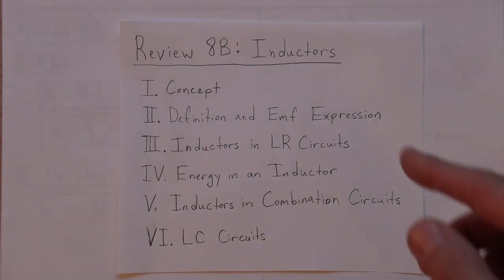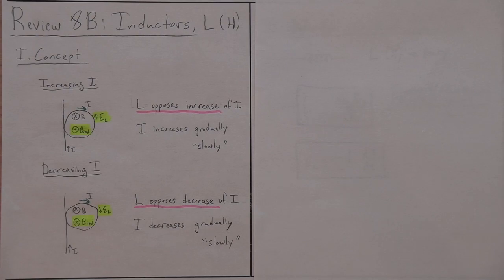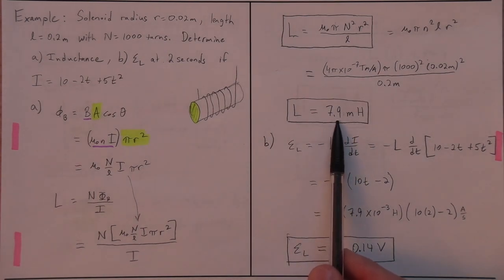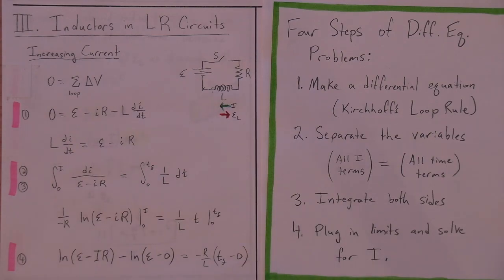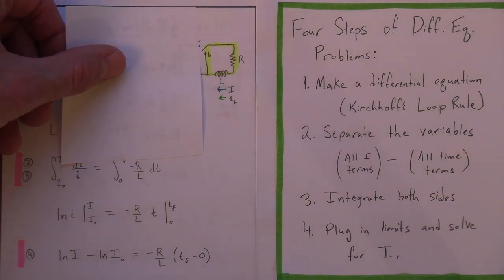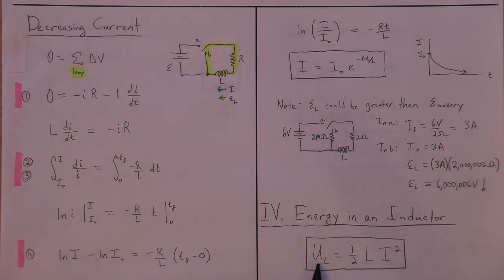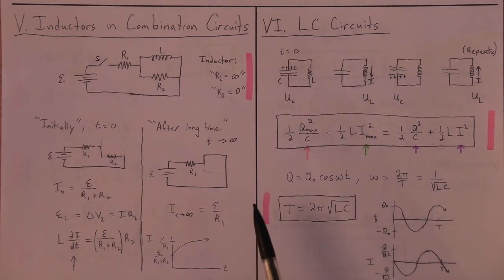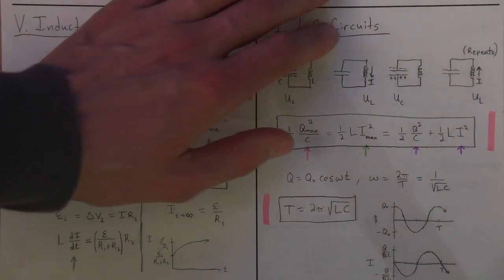Andrew Tupaj: AP Electricity and Magnetism, Review 8B, Inductors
Inductors: This video reviews what an inductor is, how to calculate the inductance of a series of coils, how to derive current time equations for inductor resistor circuits, and how to perform some basic analyses of other LR circuits and LC circuits.